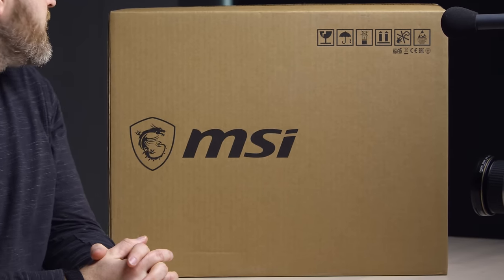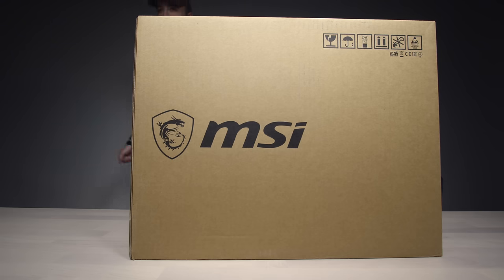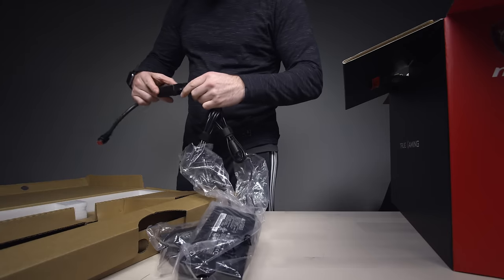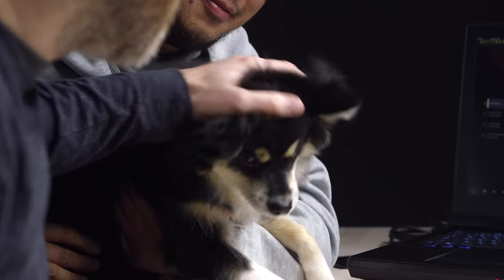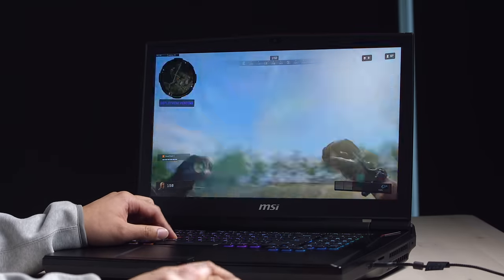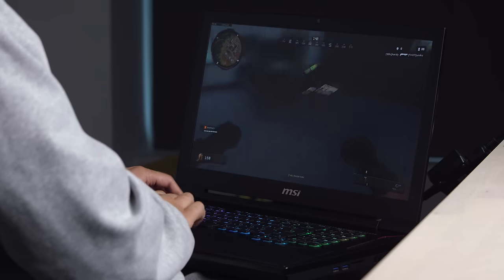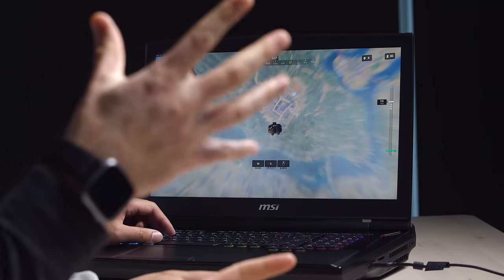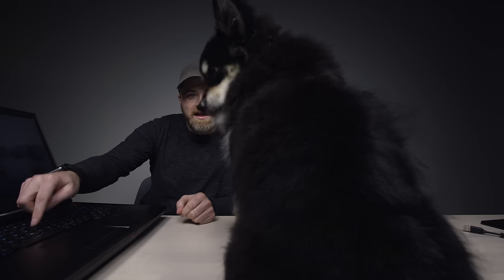The Most Insane Gaming Laptop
MSI GT75 (USA Link)
MSI GT75 (International)

Unboxing the MSI GT75 an absolute beast of a gaming laptop.